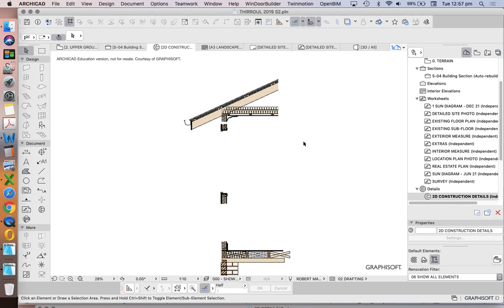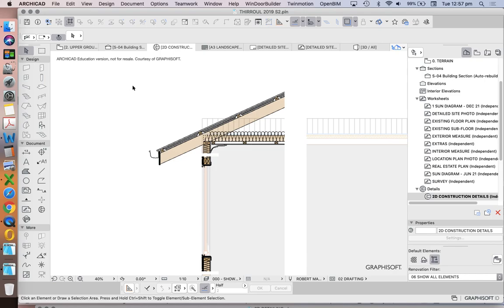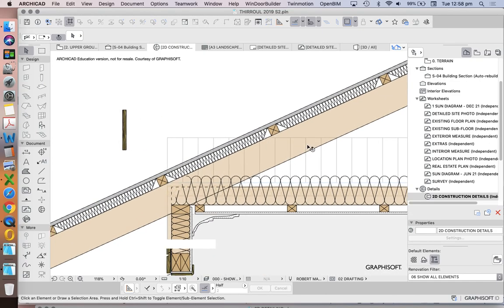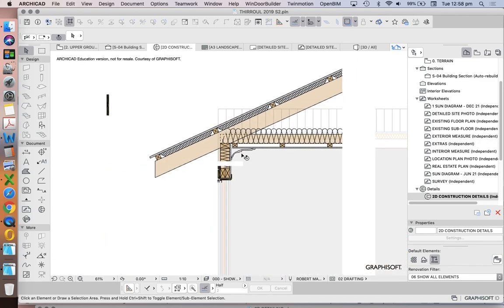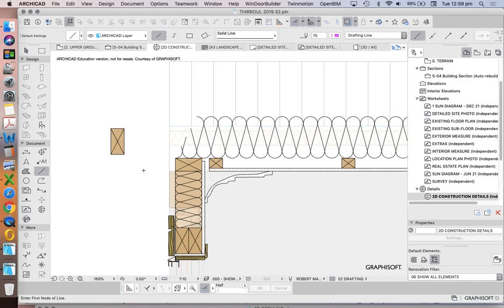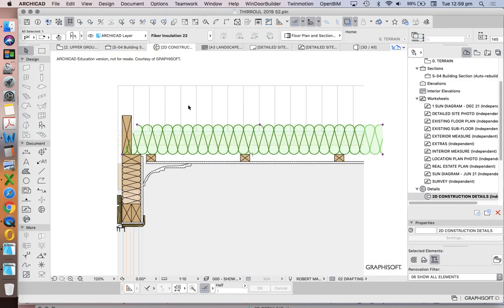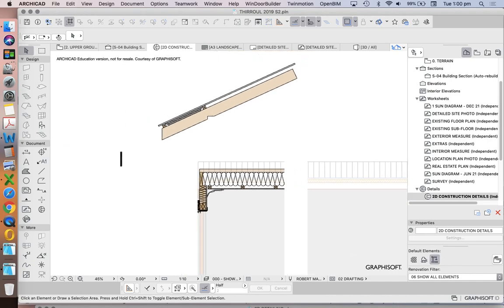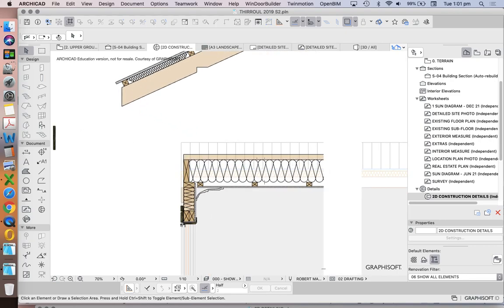ArchiCAD Wall section 2D drafting with fills 08 - Roof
Using 2D drafting techniques to create detailed wall sections in ArchiCAD